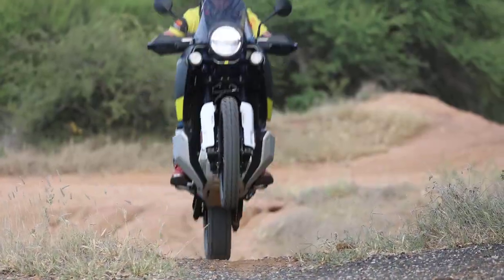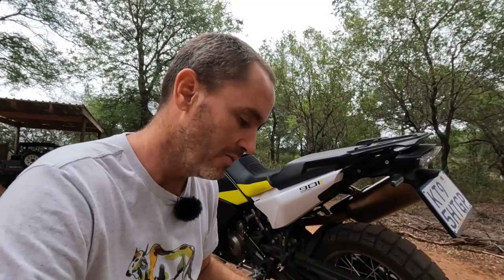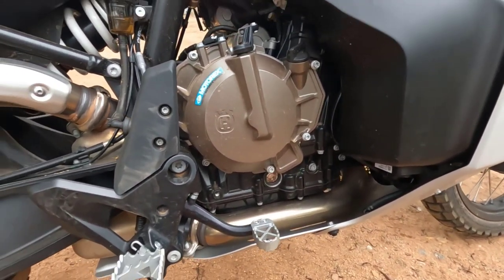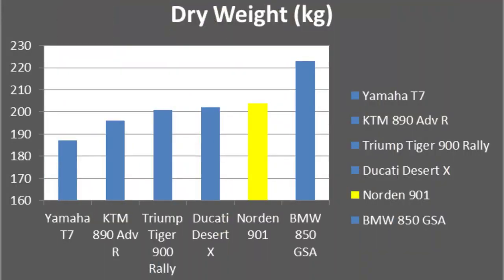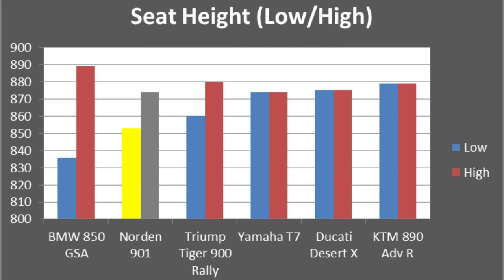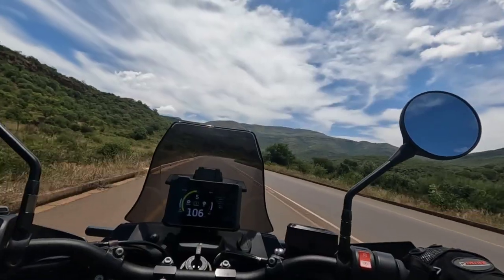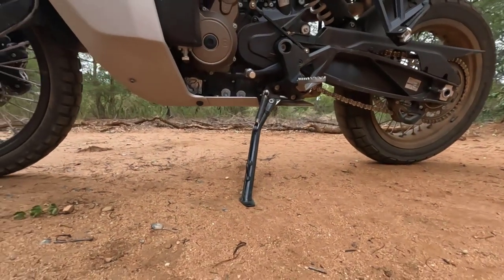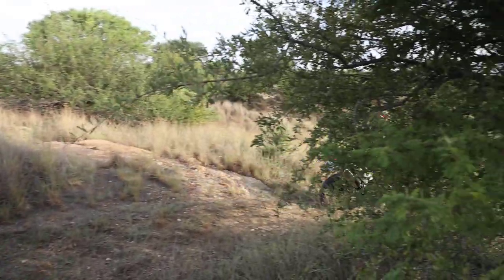Husqvarna Norden 901 vs 5 Other Mid-Sized Adventure Bikes (SPECS COMPARISON) - Which is Best?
I've been riding around on the Husqvarna Norden 901 for a few weeks. In this video I compare the specifications of the Norden 901 with its closest rivals, including the KTM 890 Adventure R, Yamaha T7, BMW F850 GS Adventure, Ducati Desert X, and the Triumph Tiger 900 Rally Pro.